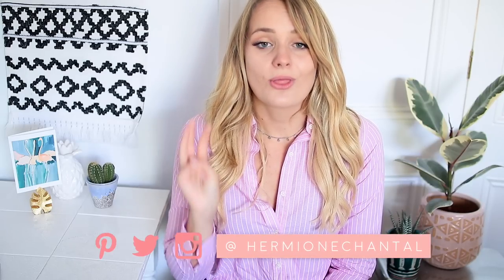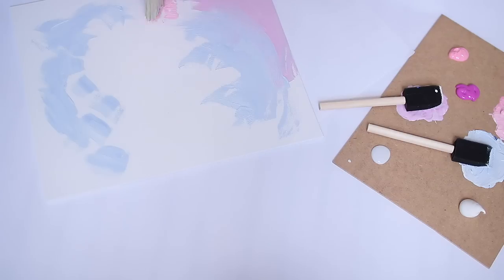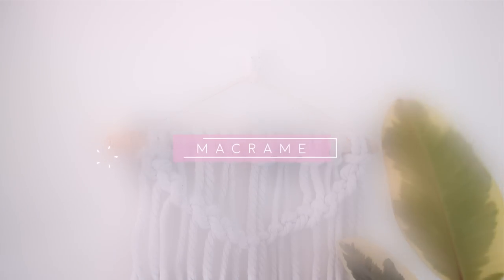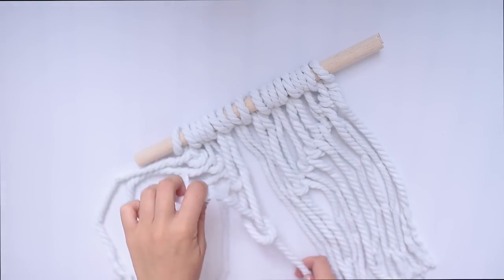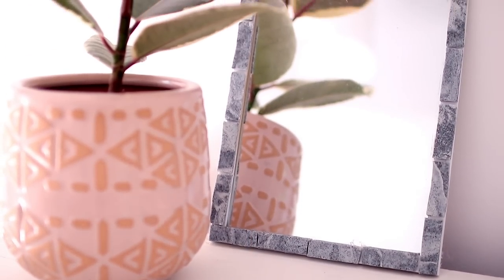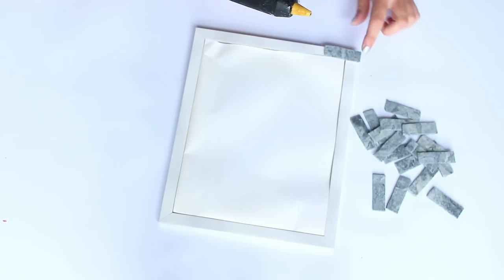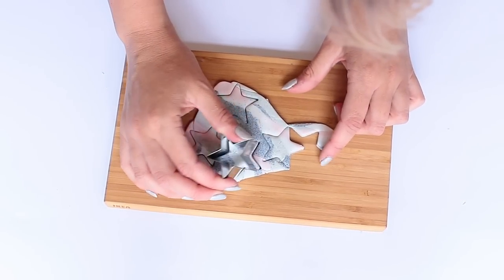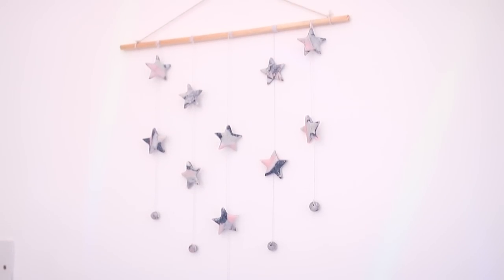DIY Wall Art Pieces | Budget Gallery Wall Ideas, Home Decor for 2017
Here are some DIY wall art ideas for you home or bedroom! These would look great in a gallery wall too. Also don't mind that I didn't actually hand the mirror on the wall ;) it's still wall decor? Right?